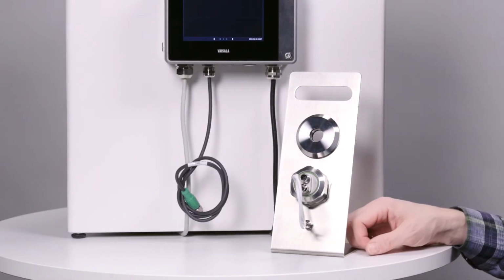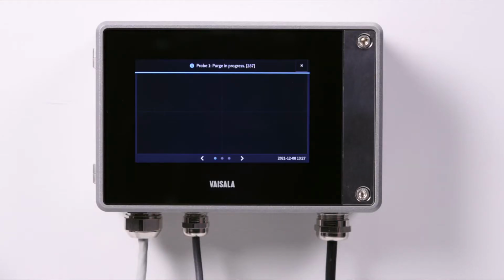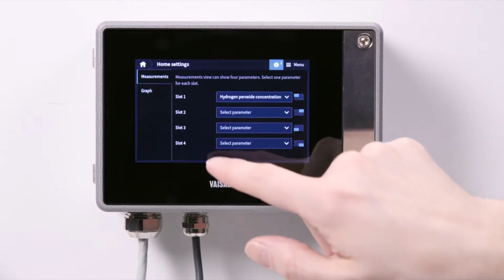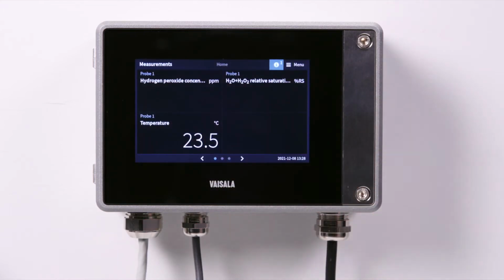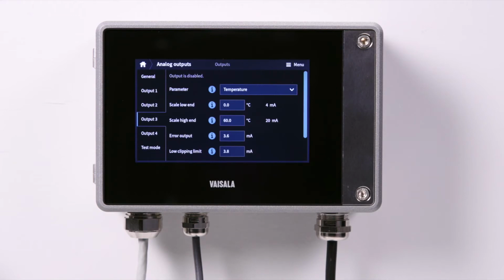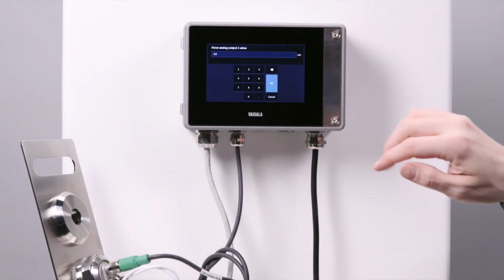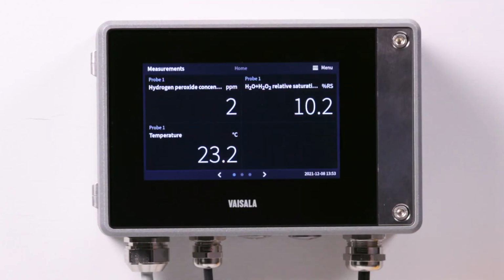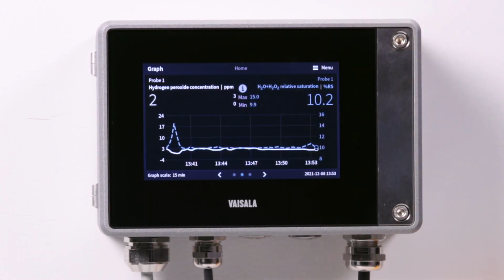How to connect a vaporized hydrogen peroxide probe to a Vaisala Indigo transmitter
Vaisala Product manager Joni Partanen shows how to connect the HPP270 smart probe to the Indigo520 transmitter. By connecting the Vaisala HPP270 series probes to an Indigo500 transmitter, you can leverage advanced features in the transmitter, including touchscreen display, Ethernet connection with web interface for remote access, support for two probes, two relays, four configurable analog outputs, and more.

The Vaisala Indigo family is a customizable instrument platform designed to improve process measurements. The Indigo family's key feature is modularity. It contains a selection of transmitters, interchangeable smart probes that measure various parameters, and software for easy interfacing and monitoring of data. Choose any probe and connect it with any of the transmitters, or integrate the probes into other systems. The Indigo platform is built on top of Vaisala’s self-produced, core sensor technologies.

Learn about the entire line of Indigo transmitters and smart probes

Vaisala is a global leader in weather, environmental, and industrial measurements. We provide
observations for a better world, with space-proof technology even exploring Mars and beyond.
We are a reliable partner for customers around the world,  offering a comprehensive range of
innovative observation and measurement products and services.